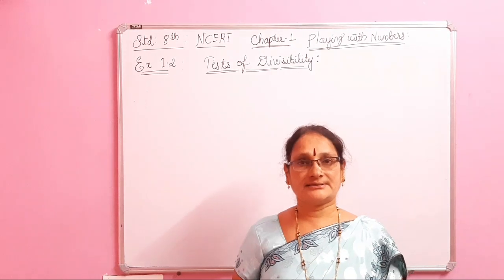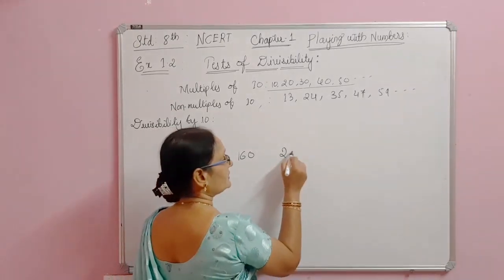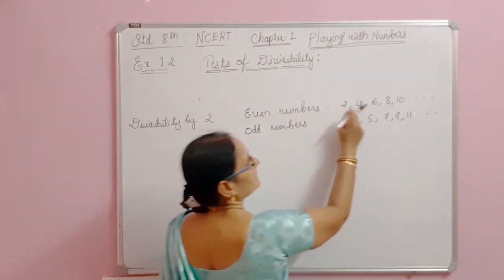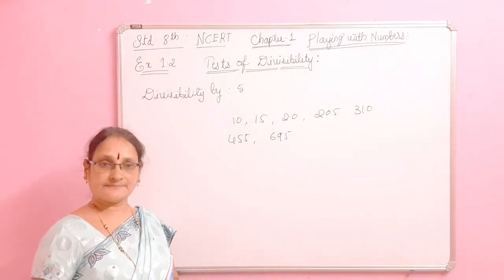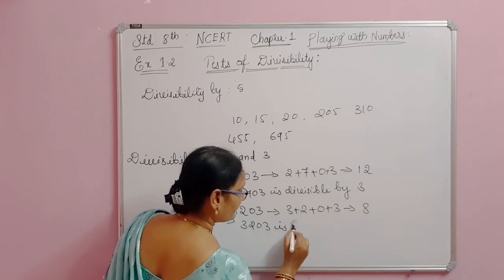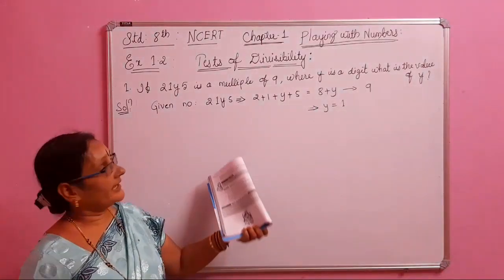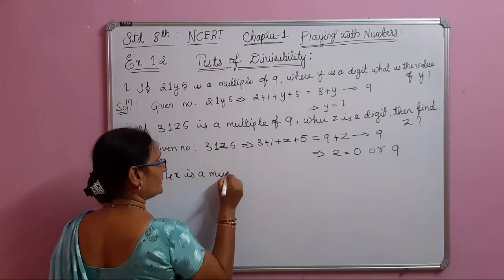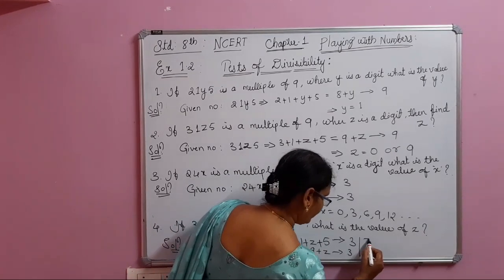std 8th ,maths , ncert, chapter - 1 playing with numbers exercise - 1.2, tests of divisiblity